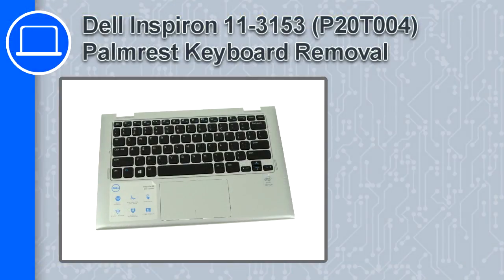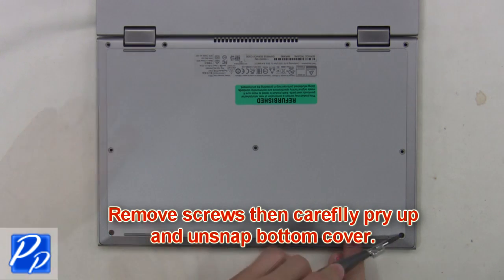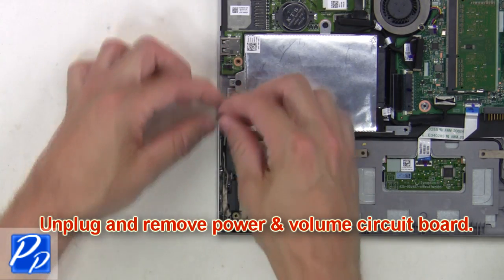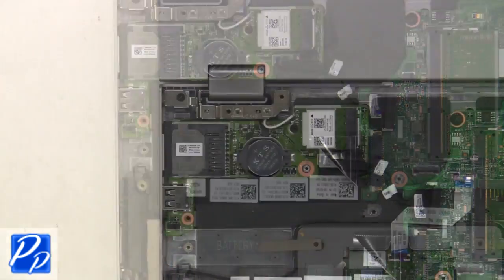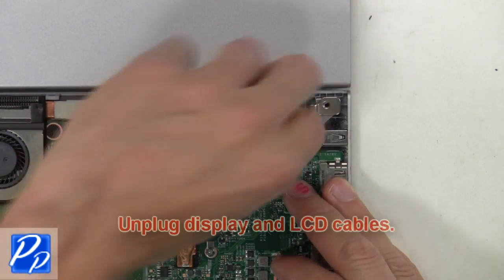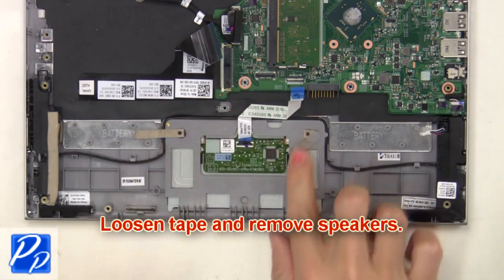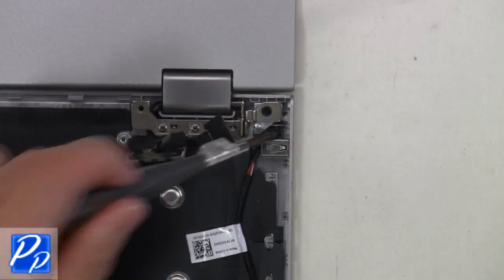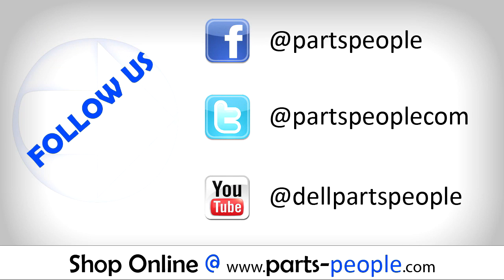Dell Inspiron 11-3153 (P20T004) Palmrest Keyboard How-To Video Tutorial